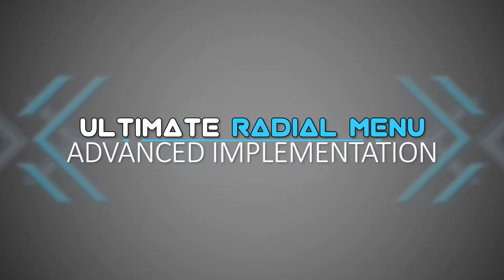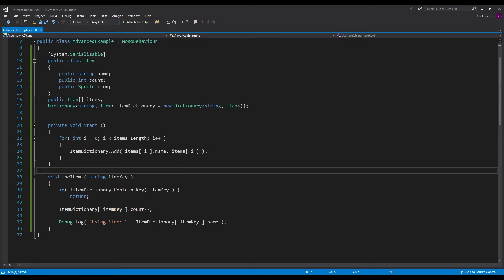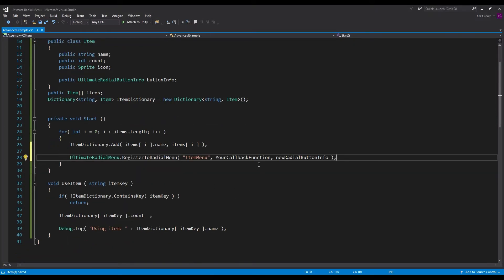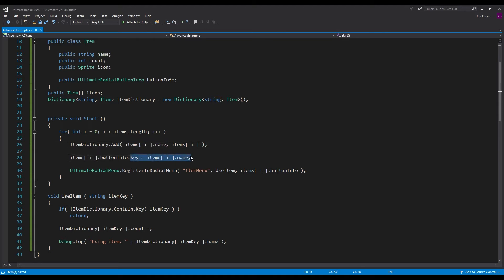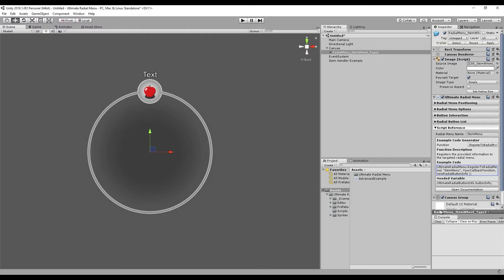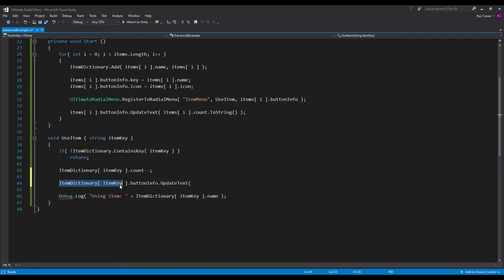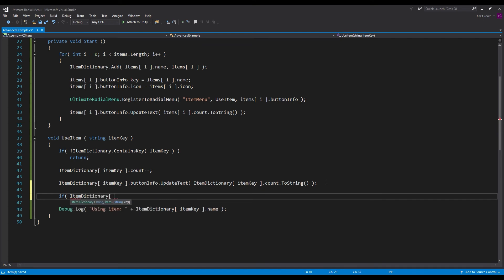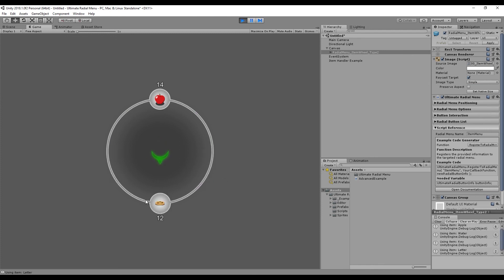Advanced Implementation (pre v2.7.0) [ Ultimate Radial Menu Tutorial ]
UPDATE: The Ultimate Raidal Menu v2.7.0 changed the references from RegisterToRadialMenu to RegisterButton. Otherwise, this tutorial is the same concept.

This video shows a little more advanced way of using the Ultimate Radial Menu with updating text and button count as items are used. This demonstrates another use of the Callback System and how it can be used in your projects.